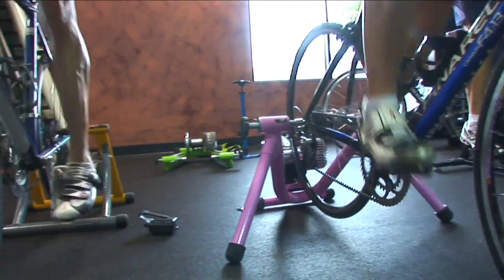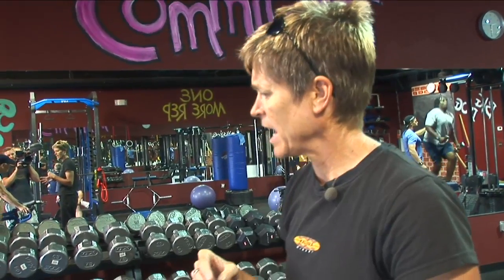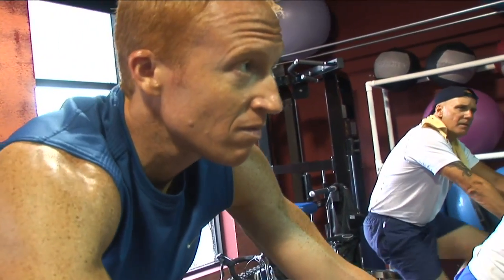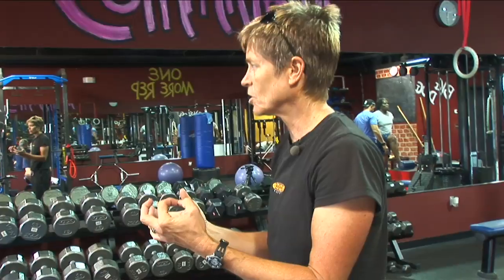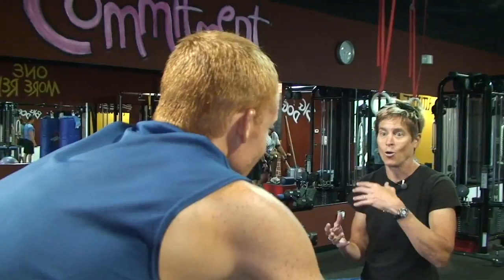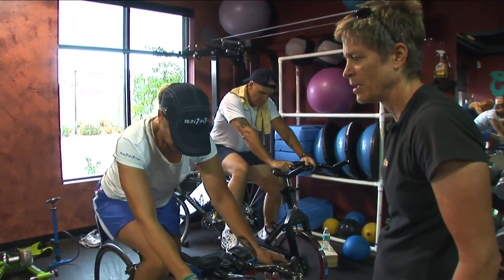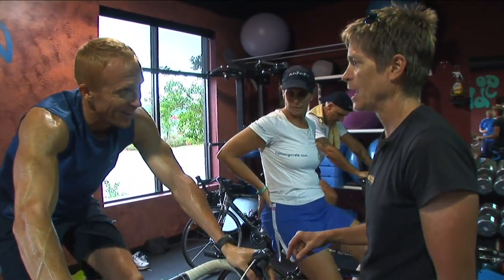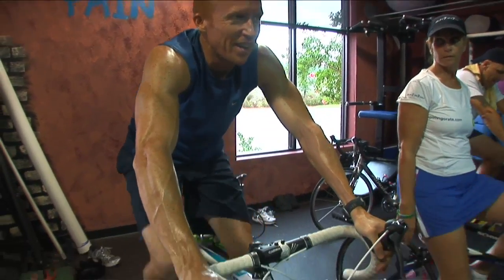Cycling Coach Jill Gass - Training 1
USAC Cycling Coach Jill Gass Demonstrates Cycling Basics